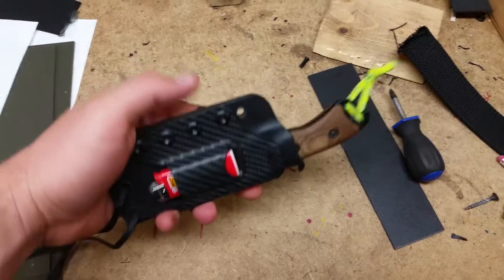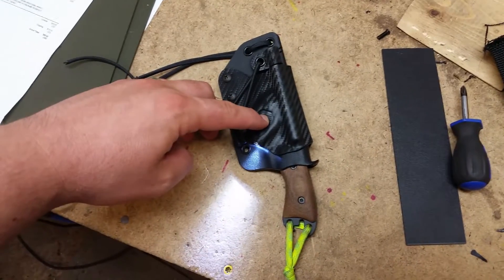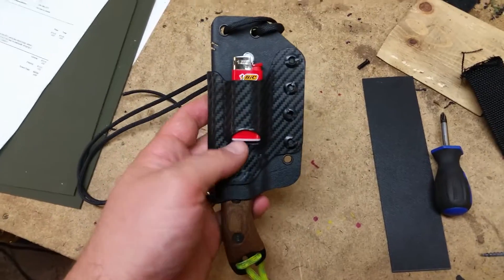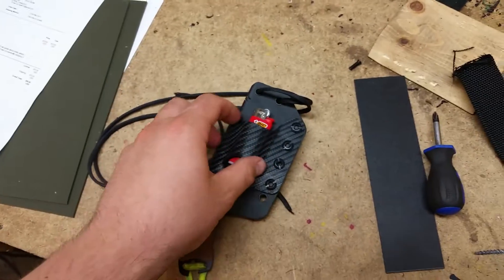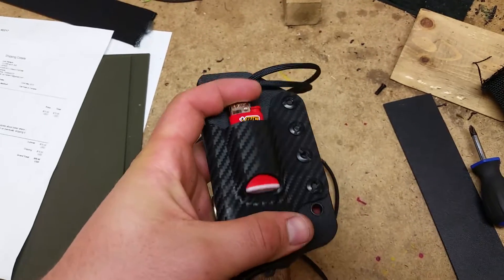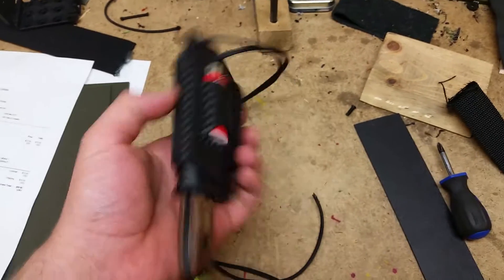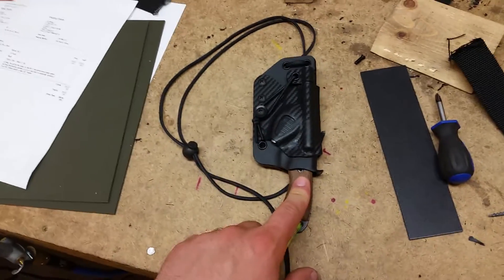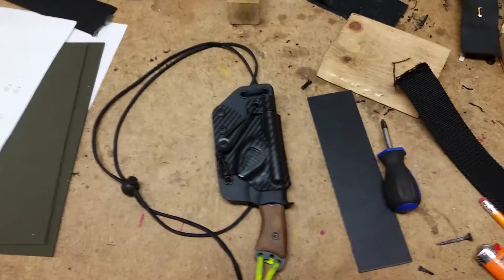Custom kydex Bk 11, 14,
GRIZZLY-OITDOORS.COM KYDEX